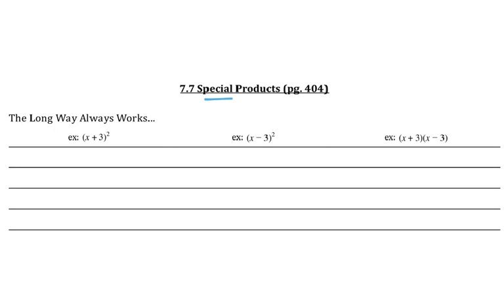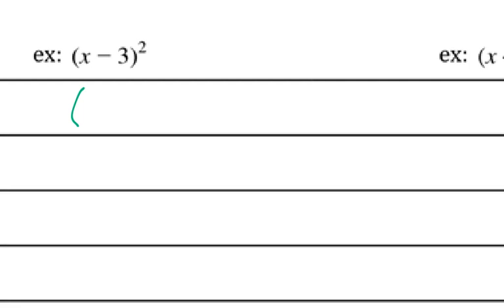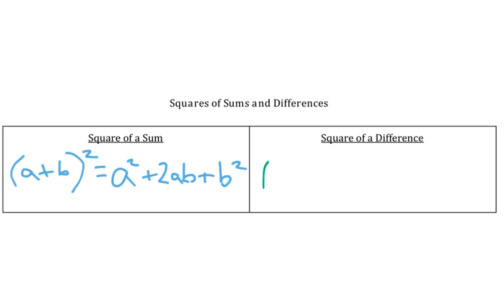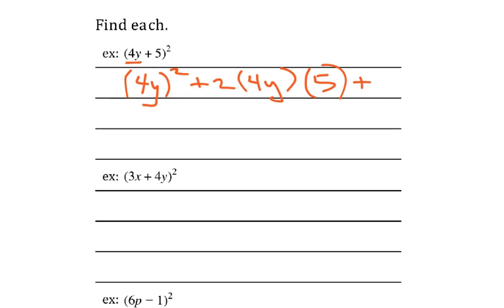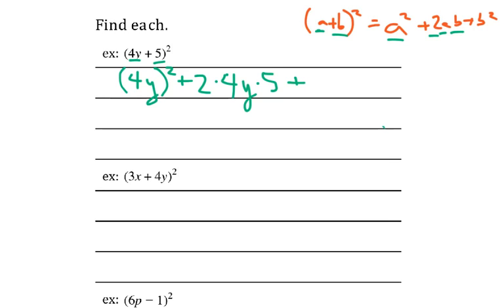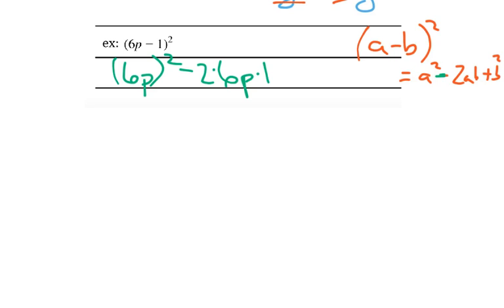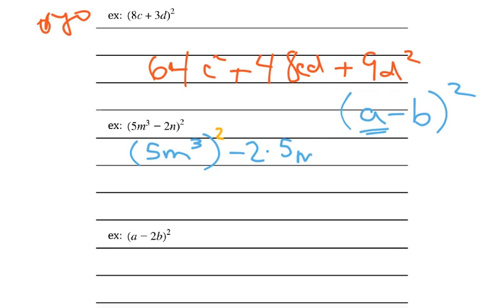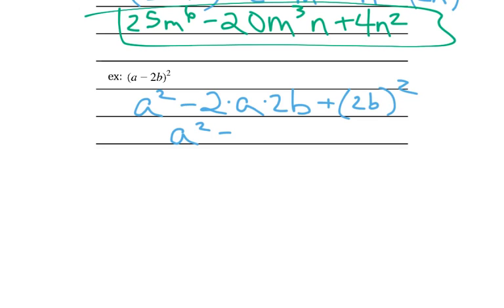7.7 Special Products (1 of 2)